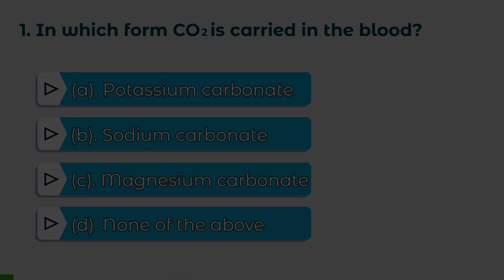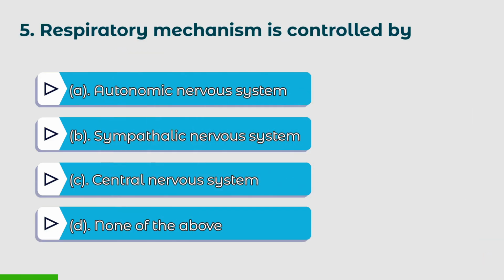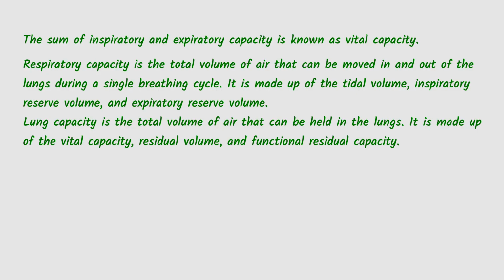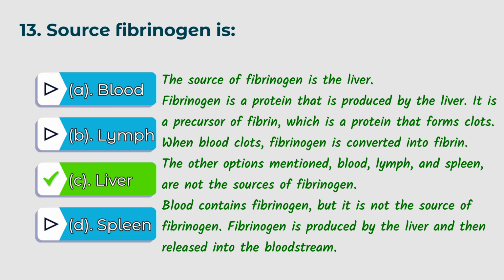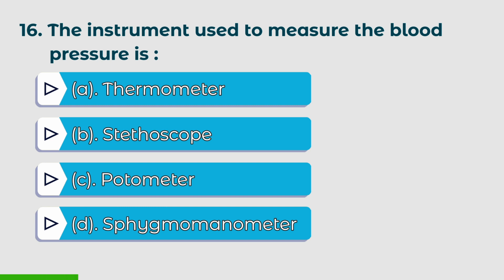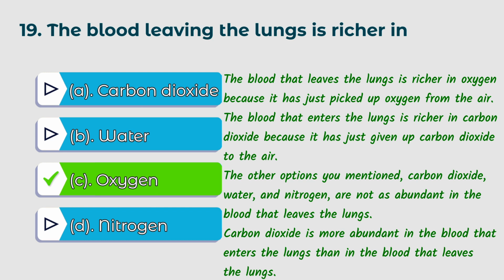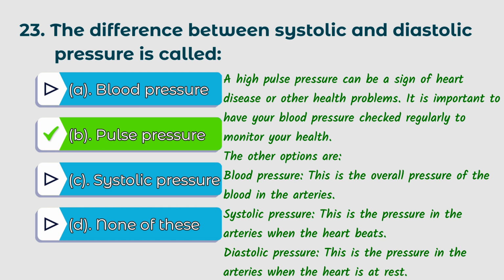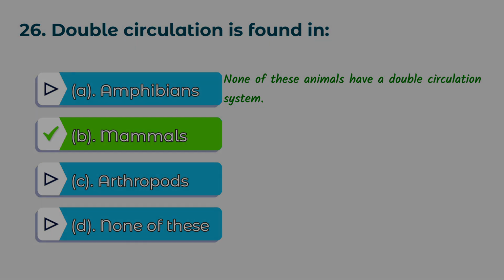The World Of Living || Gk Science || Sose Stem Science Part 2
"The World of Living Science MCQ Questions" video:

"Dive into the captivating world of living science with our MCQ Questions video! Challenge your knowledge on biology, ecology, and the wonders of the natural world through engaging multiple-choice questions. Explore the intricate web of life and unlock the secrets of our planet!"

"Embark on a thrilling journey through the realm of living science with our MCQ Questions video! Test your understanding of biology, ecosystems, and the diversity of life with stimulating multiple-choice questions. Join us in unraveling the mysteries of the natural world!"

We explore topics such as history, science, geography, literature, art, culture, and much more.
Remember, learning is a lifelong process, and there's always something new to discover. Let's embark on this educational adventure together.

The World of Living Science Part 2 STEM Mcq Questions below here:-

➤ In which form CO2 is carried in the blood?
➤ In anaerobic respiration the Pyruvic acid in muscles will form:
➤ Oxygen dissociation curve of haemoglobin:
➤ Which one of the following animal has no hole. but respires?
➤ Respiratory mechanism is controlled by
➤ The amount of air normally inspired and expired is called:
➤ Exchange of gases occurs in:
➤ Ratio of oxyhaemoglobin and haemoglobin in the blood is based on :
➤ The sum of inspiratory and expiratory capacity is known as:
➤ Defibrinated blood in:
➤ Smallest RBC are found in :
➤ The ion that is necessary for coagulation of blood is:
➤ Source fibrinogen is:
➤ Antibodies are synthesized in:
➤ Antibodies are produced by:
➤ The instrument used to measure the blood pressure is:
➤ The largest lymphatic organ in the body is:
➤ William Harvey is known for the discovery of:
➤ The blood leaving the lungs is richer in
➤ The renal portal system is found in:
➤ ANF (Atrial Natriuretic Factor) is:
➤ Heart is completely enclosed by a membrane known as:
➤ The difference between systolic and diastolic pressure is called:
➤ Blood pressure is measured usually from the:
➤ The first tap like sound heard at the time of measuring blood pressure represents:
➤ Double circulation is found in: